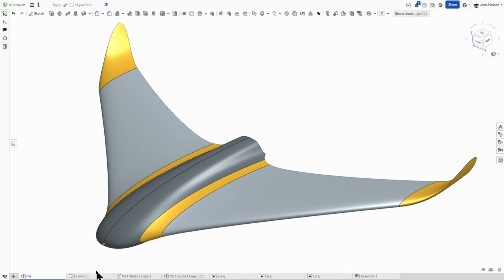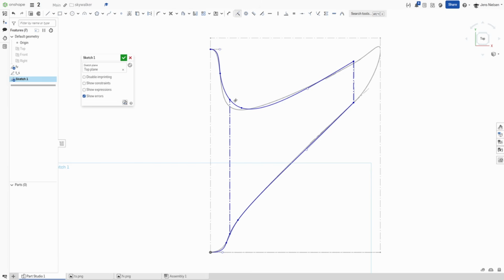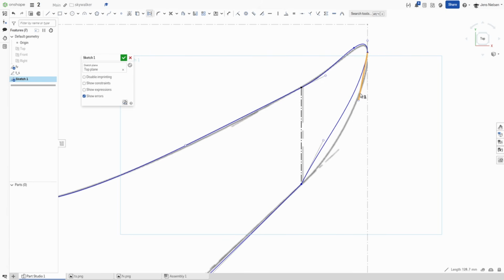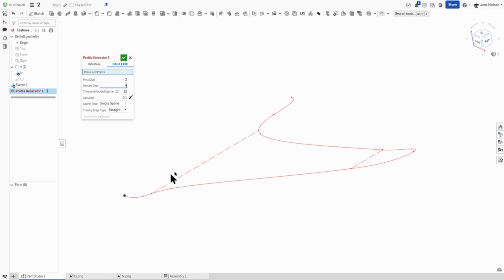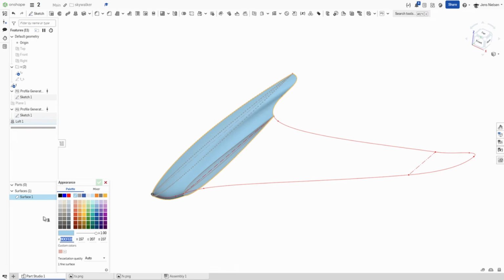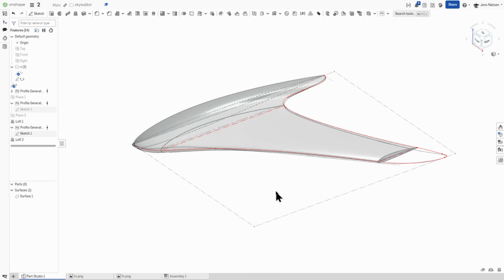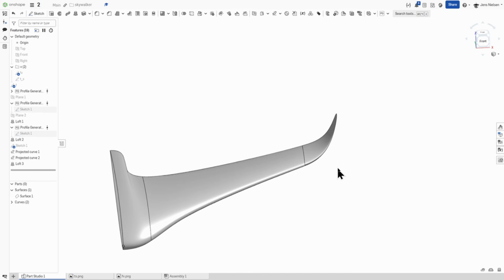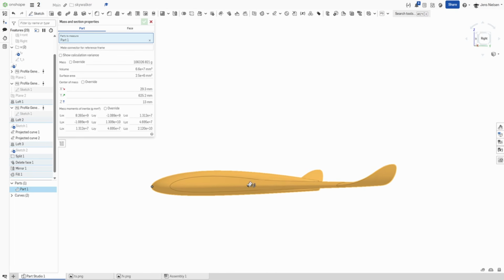Making a Fixed Wing Drone From Scratch is Easier Than You Think!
Get the full project files for this video on my
Ever wanted to build your own fixed-wing drone? In this Onshape guide, I'll walk through creating the sleek body and external surfaces of a large, 3D-printable aircraft, inspired by the Skywalker X8. You'll learn to craft complex aerodynamic forms using Onshape's powerful surfacing tools. We'll cover everything from NACA airfoil profiles with a feature script and understanding the crucial Center of Gravity. This guide focuses on the external design, providing a robust shell you can then customize with your own FPV gear. can't upload to grabcad right now!